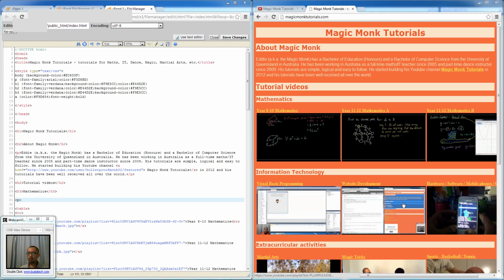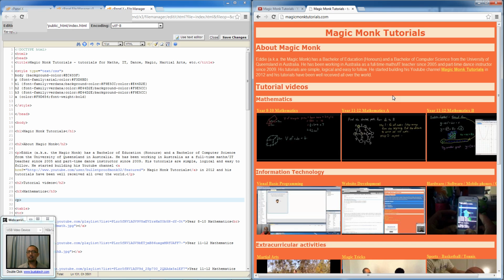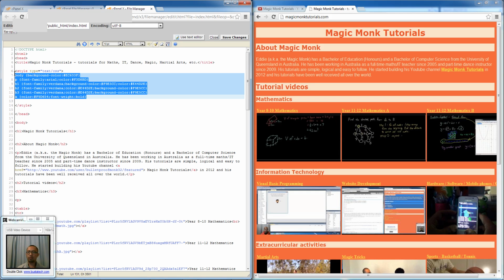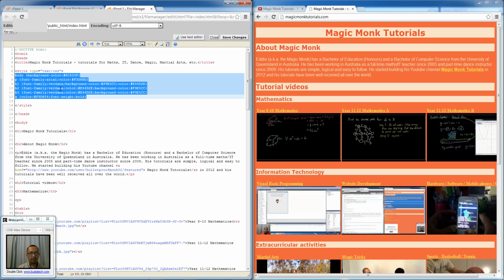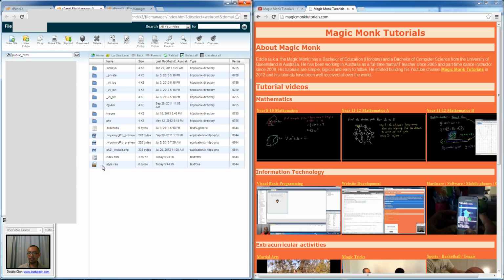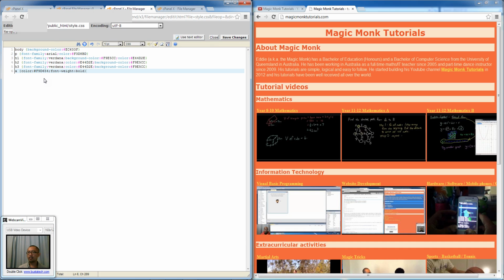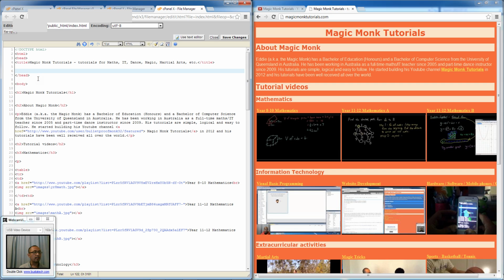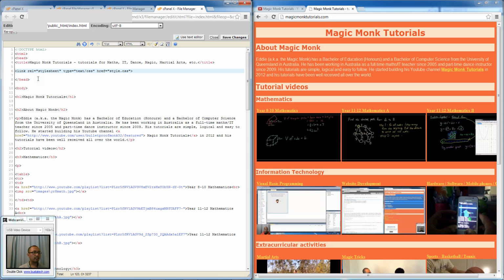HTML / CSS lesson 8 - External style sheet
In this lesson we copy and paste all the code from style tag into an external css style sheet, then refer to the style sheet in the code of our index page. This way if we update the style sheet it updates all of the pages on the website referring to the style sheet.